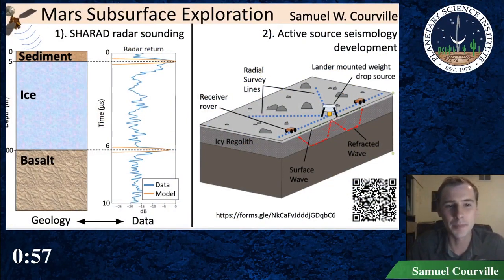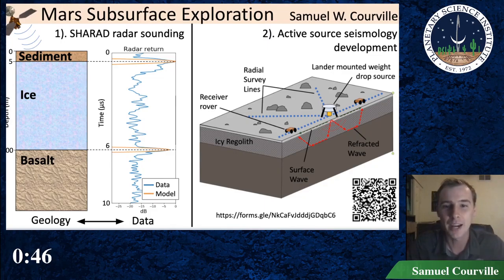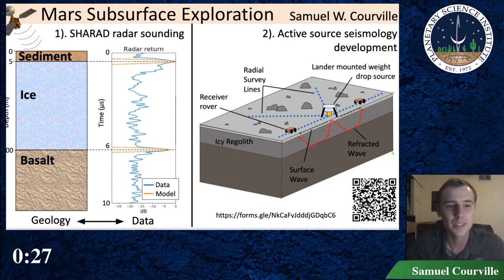Samuel Courville - Mars Subsurface Exploration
Presented at the 2020 Virtual Retreat.
Samuel Courville is a Research Associate located in Arizona.

PSI scientists and educators are involved in numerous NASA and international missions, the study of Mars, Earth, and other planets, the Moon, asteroids, comets, interplanetary dust, impact physics, the origin of the solar system, extra-solar planet formation, dynamics, the rise of life, and other areas of research. They conduct fieldwork on all continents of the Earth to understand our planet and others. They are also actively involved around the world in science education and public outreach though school programs, children's books, popular science books, podcasts, and art.